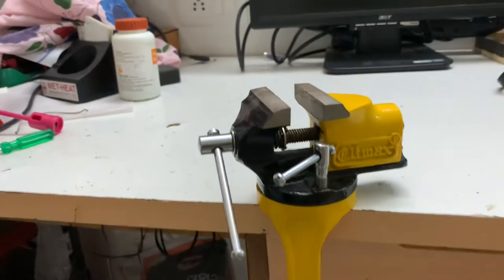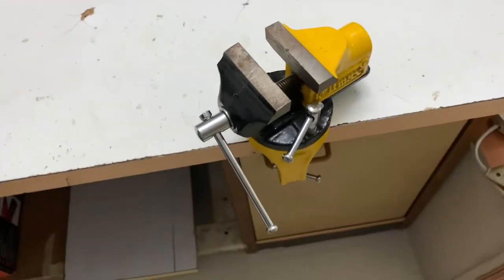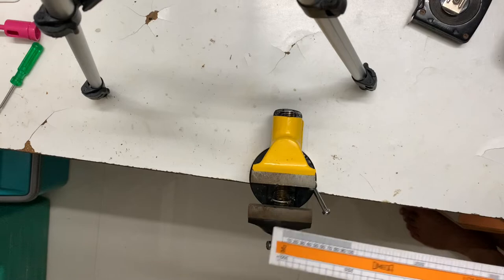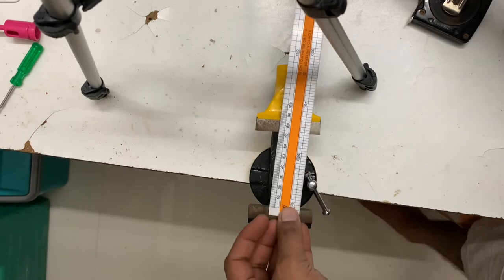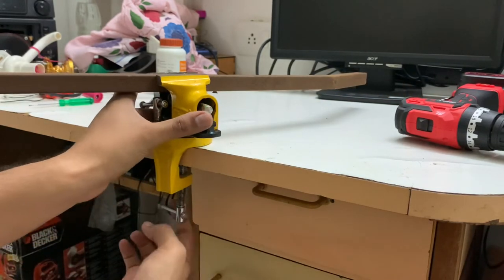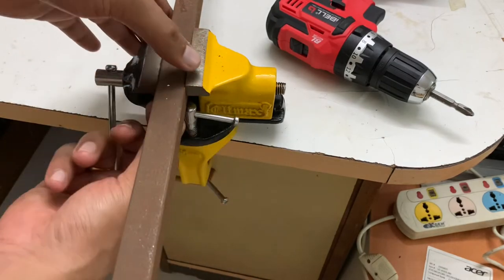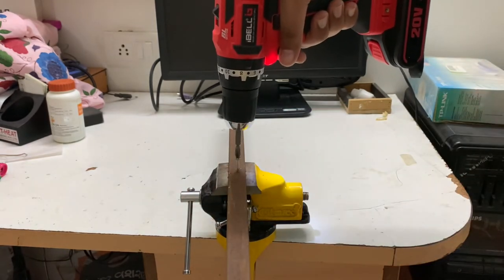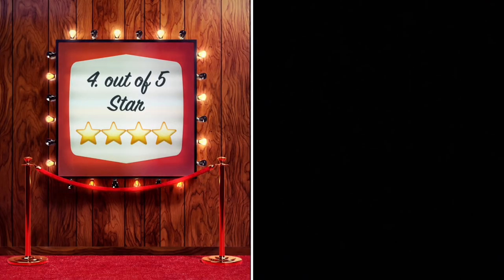Climax -Baby vice 60 mm | Revolving Clamp Base- Table Baby Vice | Perfect for DIY activities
Hey Friends , Welcome back to MnM ratings !
Watch out our new video regarding Climax Baby vice clamp , this is easy to use and removable and rotate easily , this is a perfect tools you will require for all your DIY acitvities.
You can buy product on the Amazon from below link link :
Climax baby vice 60 mm

iBell impact brushless drill BM18-60, 20V